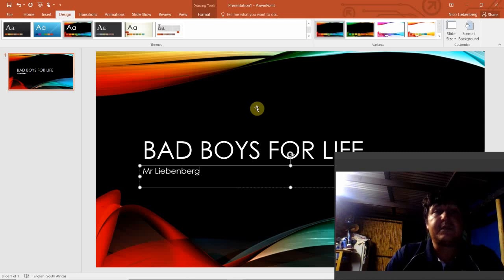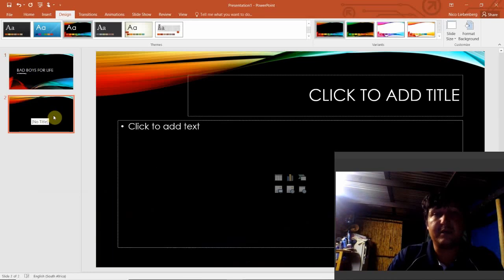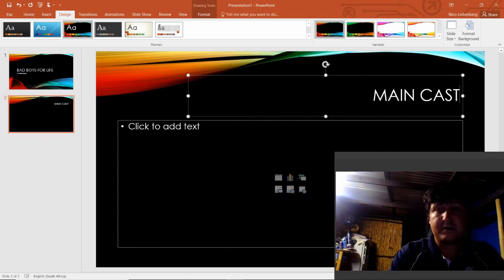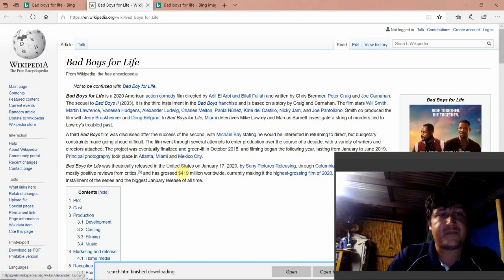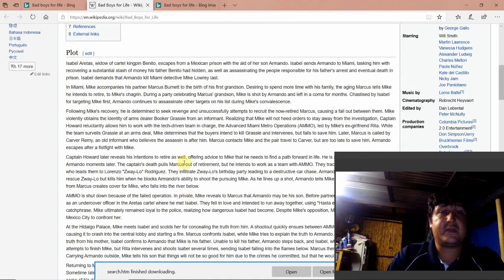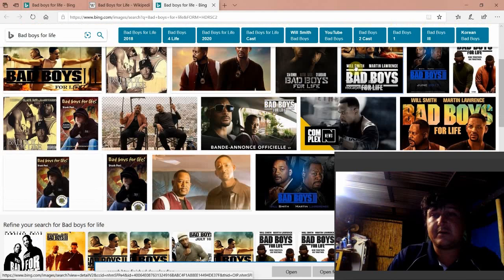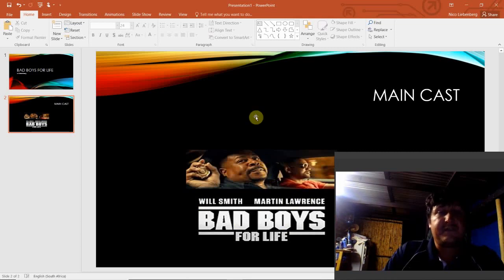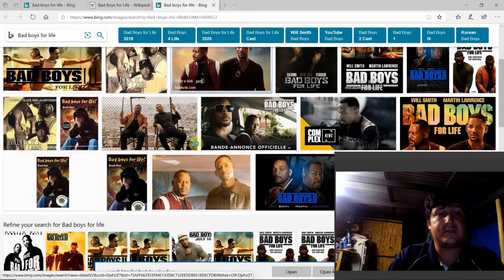ICT Lesson Grade 6 and 7 Power Point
Please save your work onto a USB and bring to school when we open.